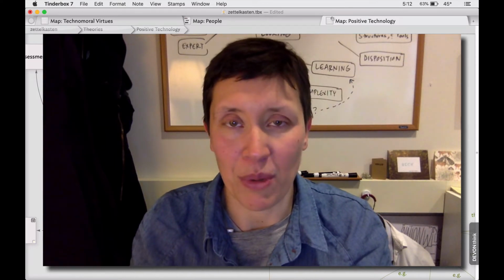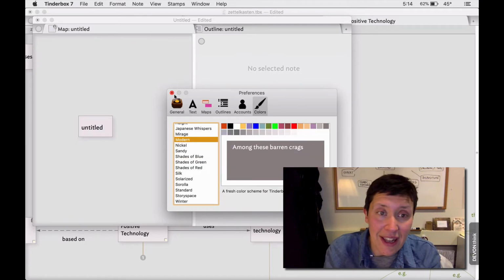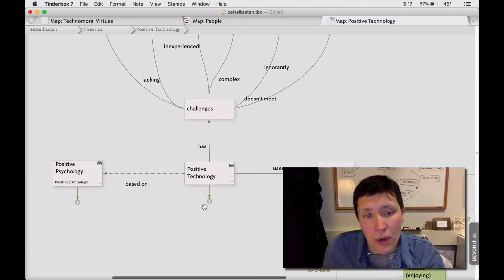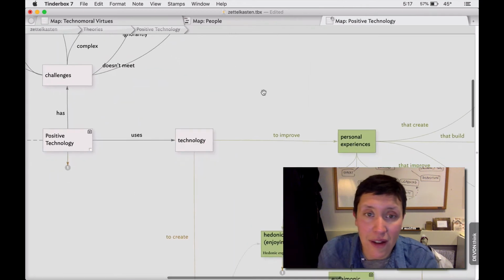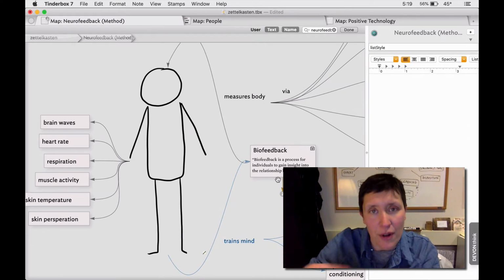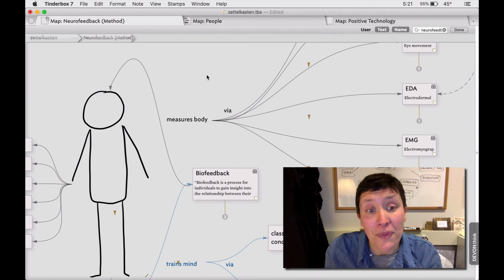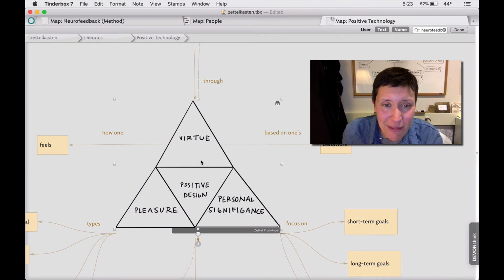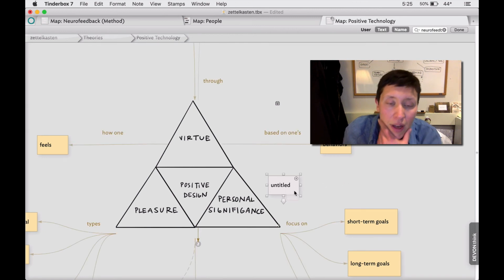Little Styling Tricks in Tinderbox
A viewer asked, "I wonder how you manage to get your links so neat and pretty? My links do not attached in a smooth way and become all curly and what have you."

So, I made the following video in response. I cover a few of my tricks for making maps look nice. It's important to note that some of these tricks compromise the integrity of the data linking one note to another. I'm okay with this because aesthetically pleasing maps encourage me to make more maps, which matters most to me right now, but your own choices may be different and for good reason.

Also, in the video I mention that I have another video about inserting images as notes.